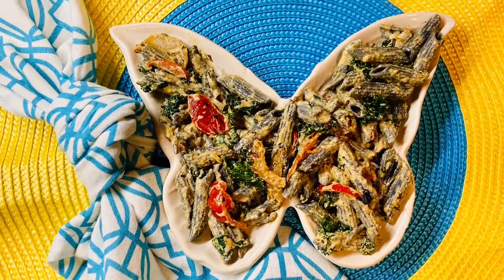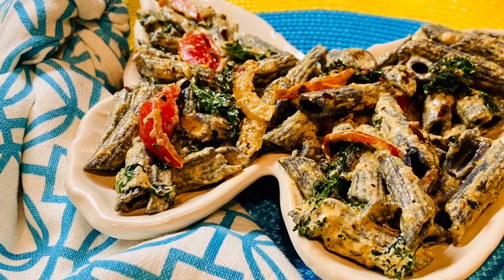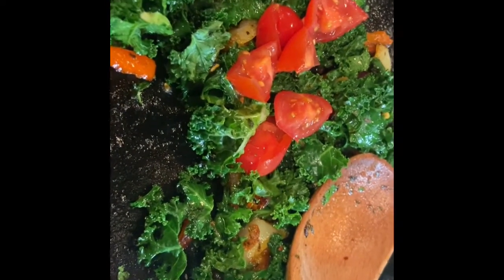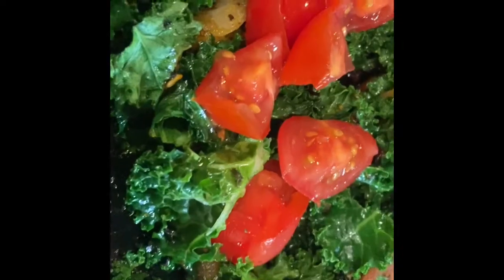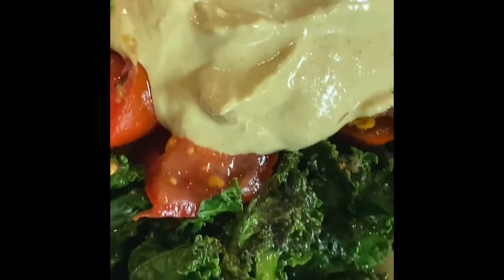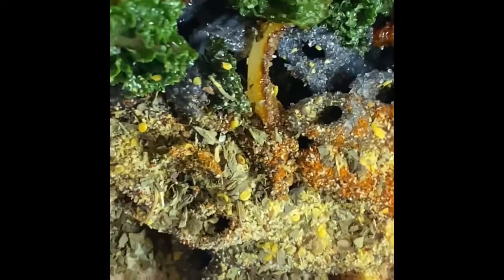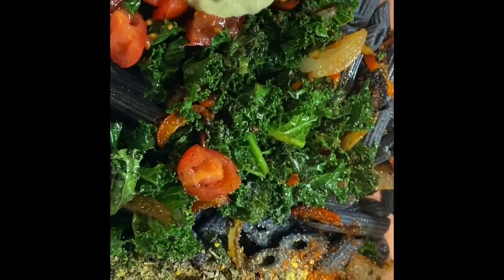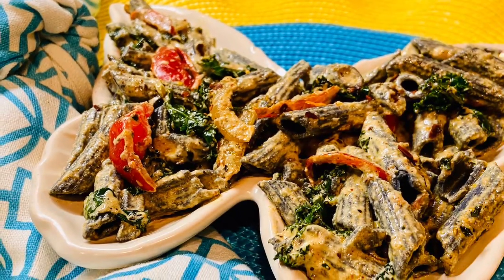My Sankofa Table Presents Leftover Black Bean Pasta